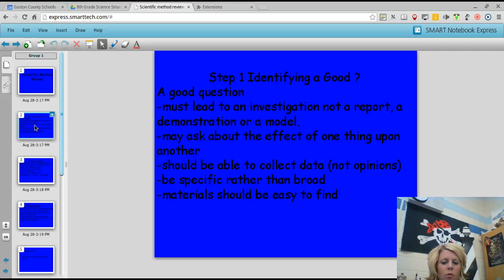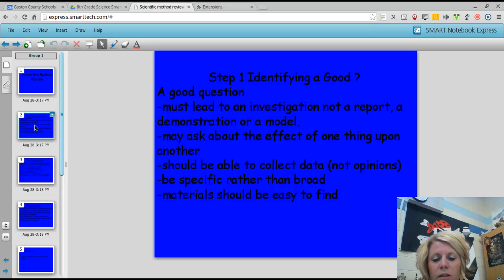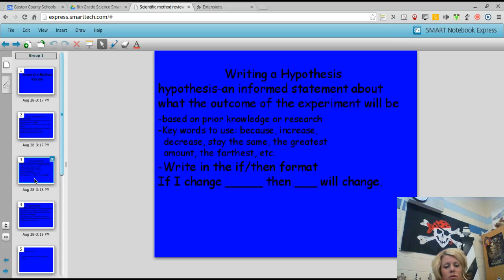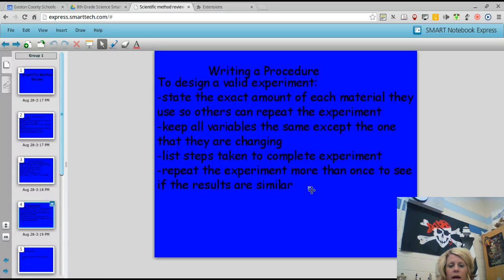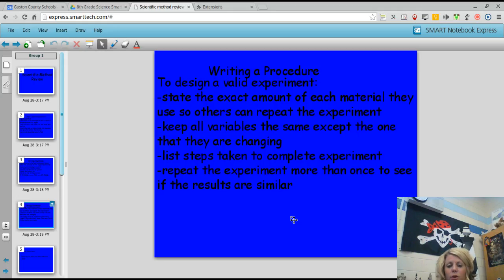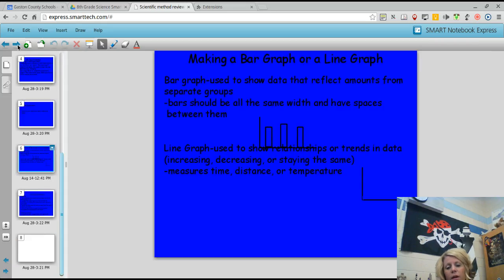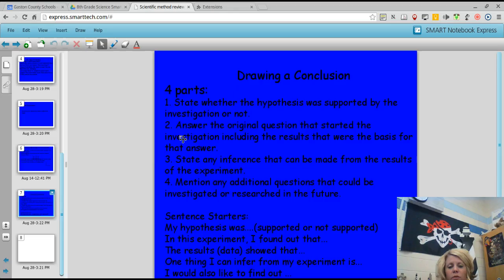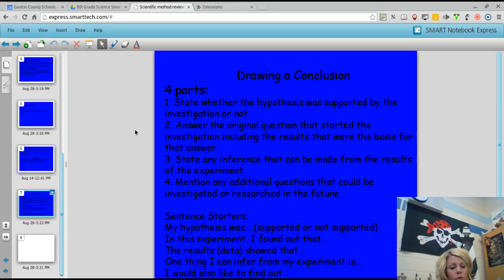Scientific Method Review